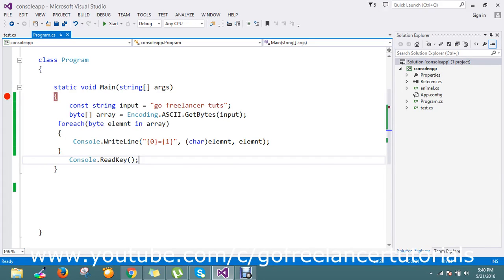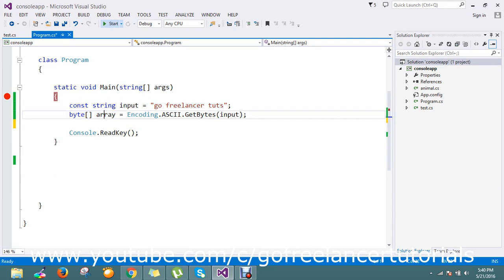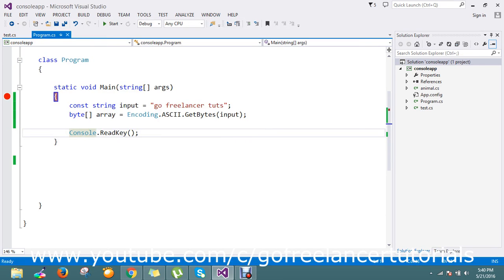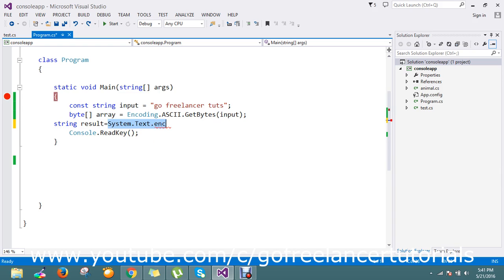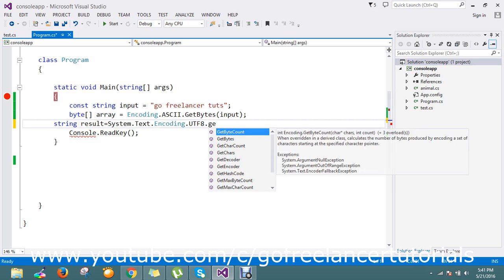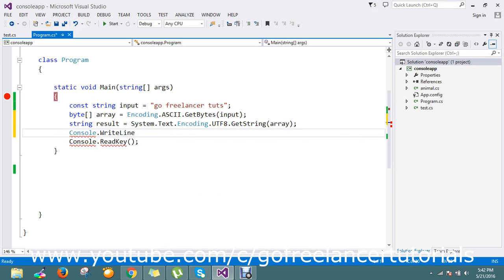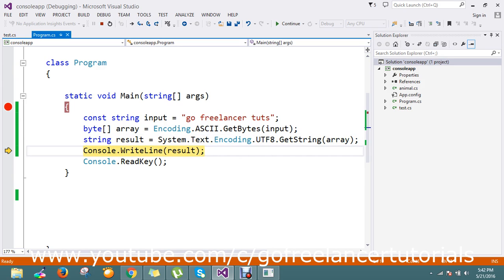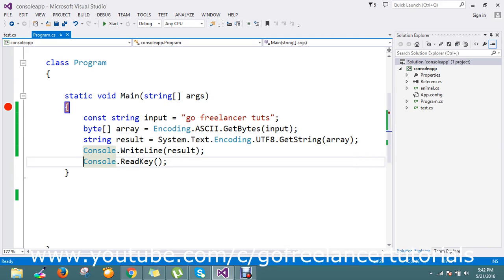convert byte array to string in c#